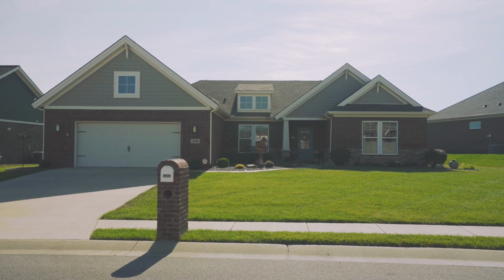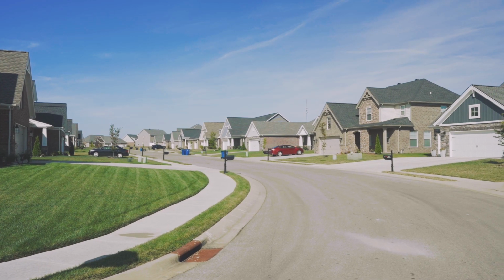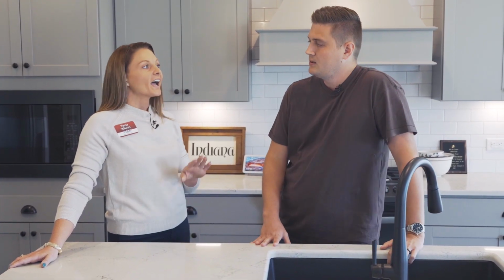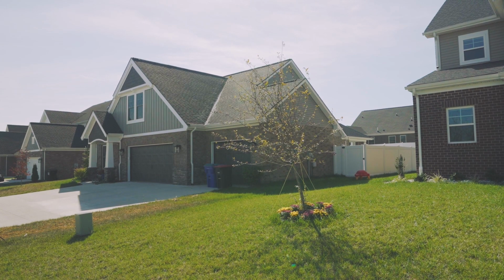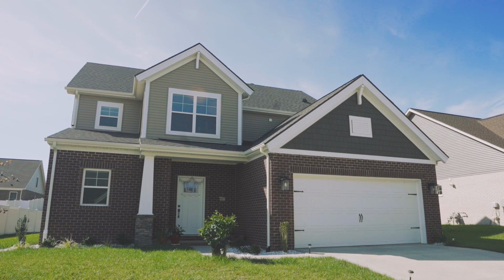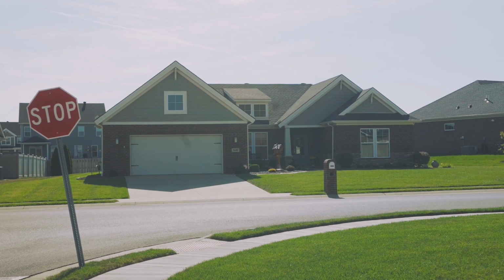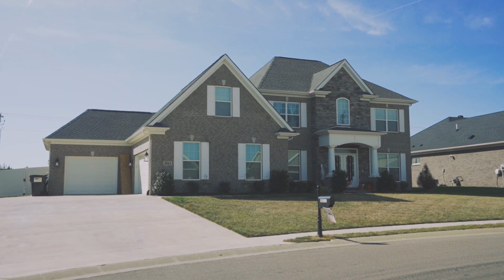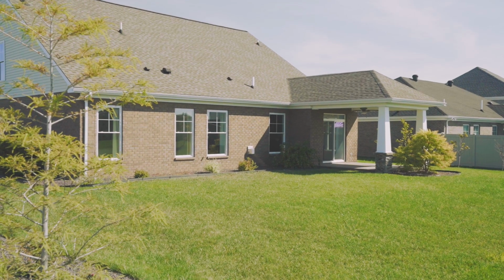Jagoe Homes - Berkshire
Learn all about the Berkshire neighborhood as well as just Jagoe Homes in general in this week's video!

Facebook: The Berry Team - Real Estate